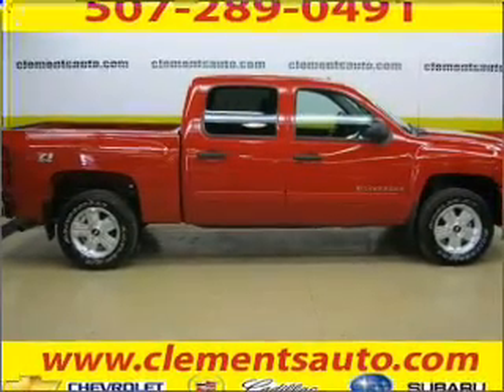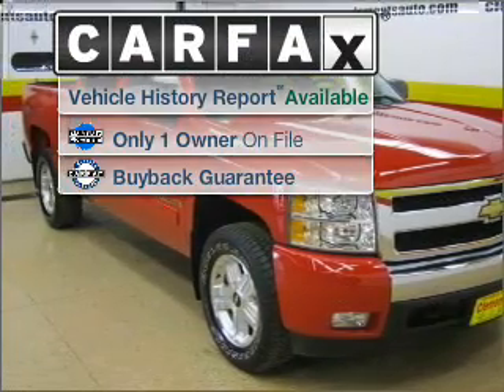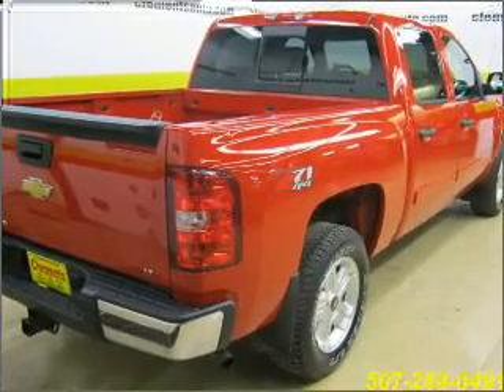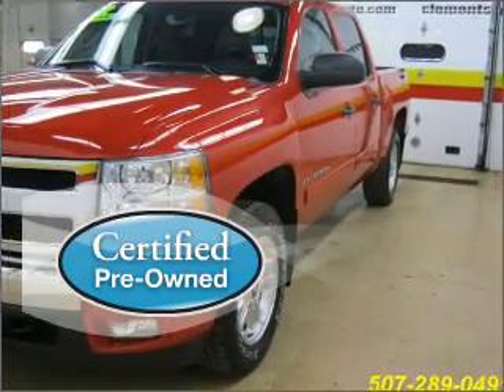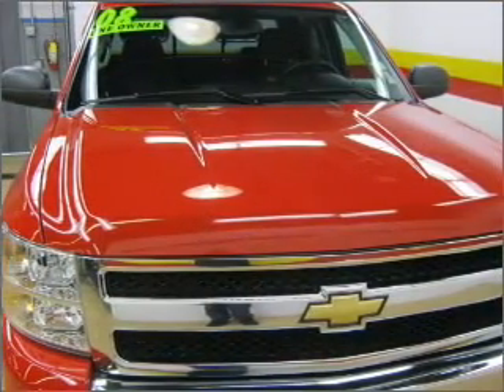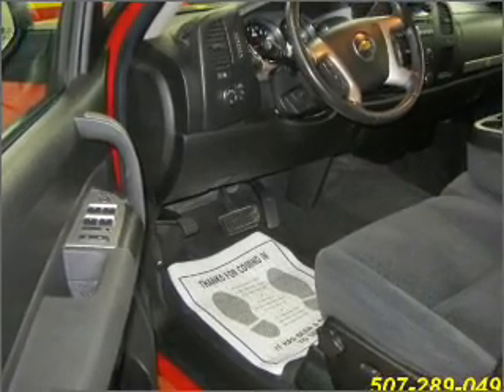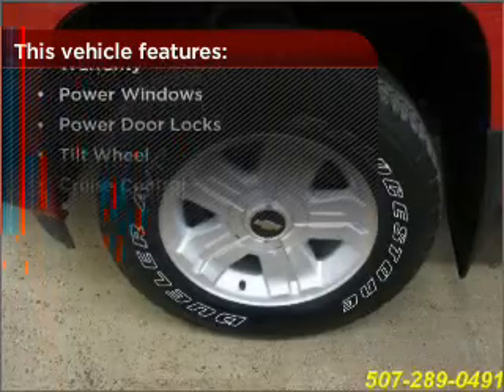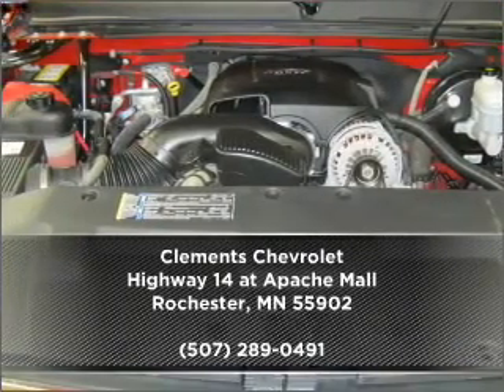2008 Chevrolet Silverado 1500 in Rochester, MN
Clements Chevrolet
2008 Chevrolet Silverado 1500
4-Speed A/T
Mileage:58154